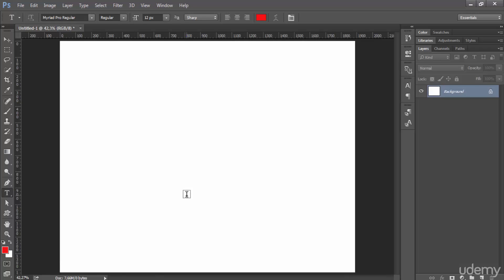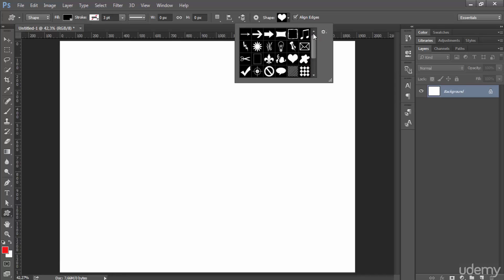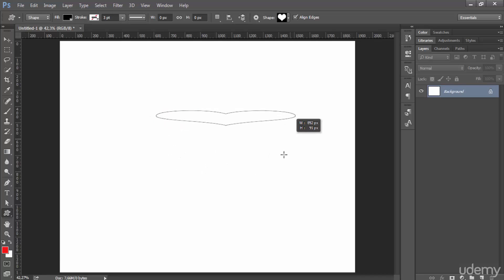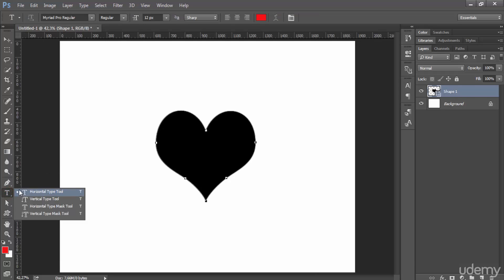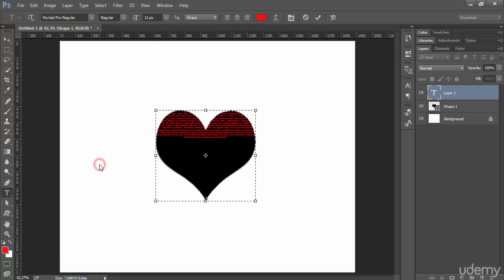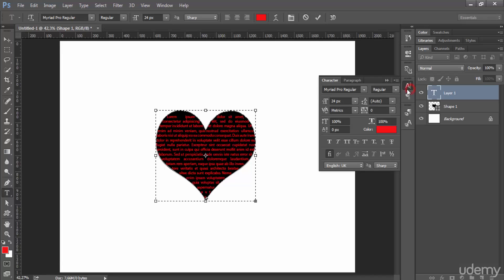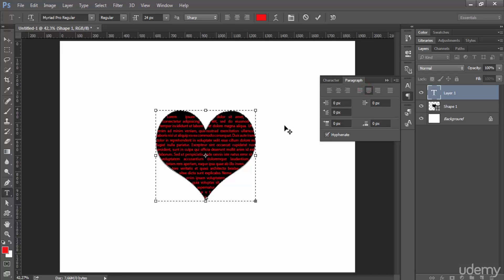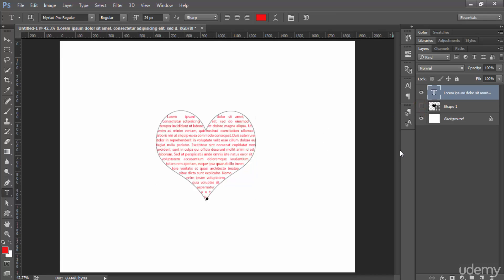how to fill shapes with text in Photoshop cc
in this video i show you a method for filling shapes with text in Photoshop cc, if you like the video please consider subscribing and leave a thumbs up and a comment